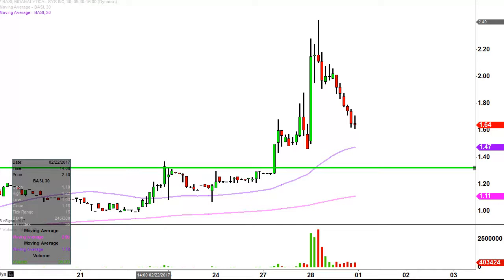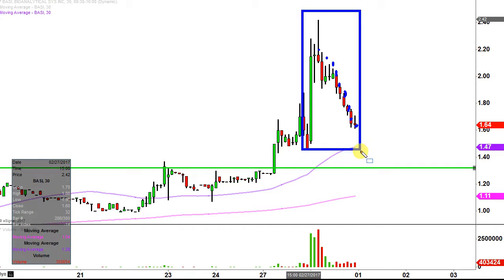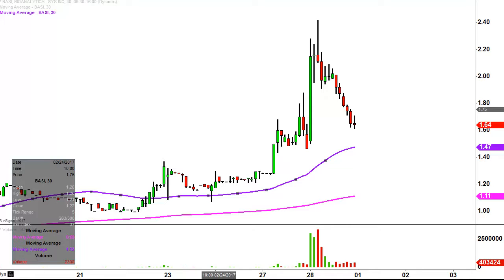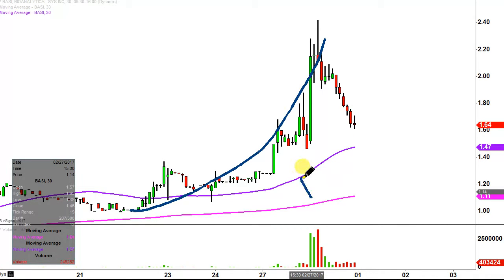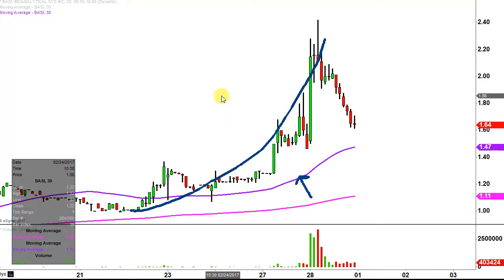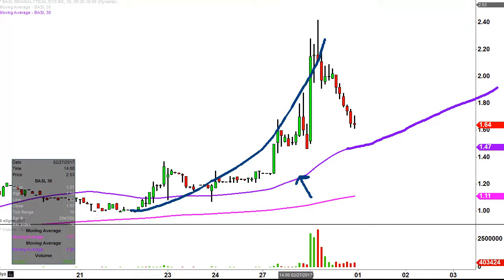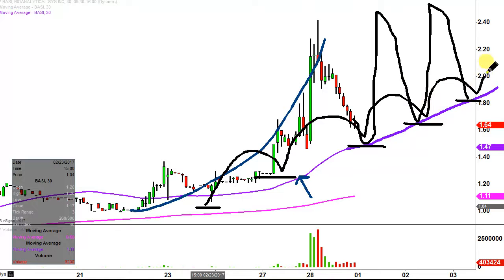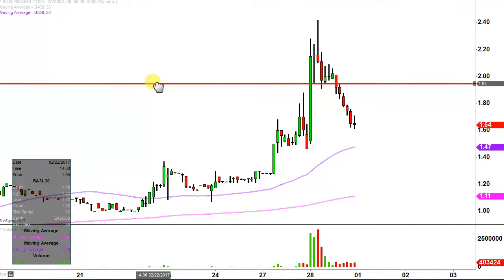Bioanalytical Systems Inc - BASI Stock Chart Technical Analysis for 02-28-17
Learn how to read stock charts and identify technical patterns as ClayTrader does a quick stock chart review on Bioanalytical Systems Inc (BASI).